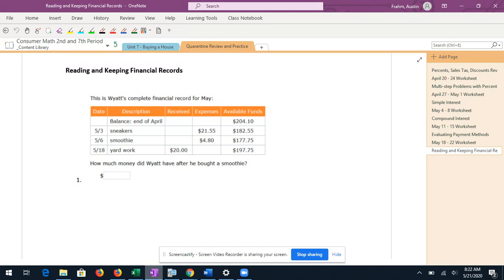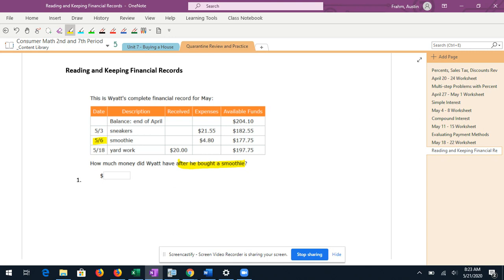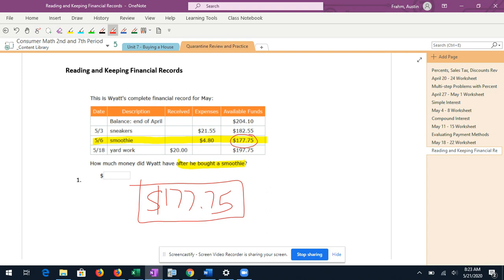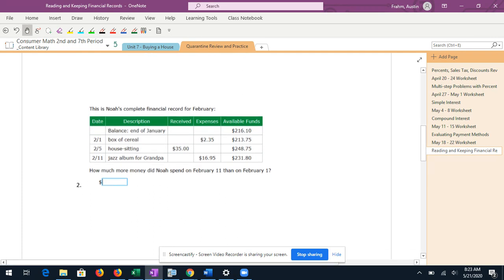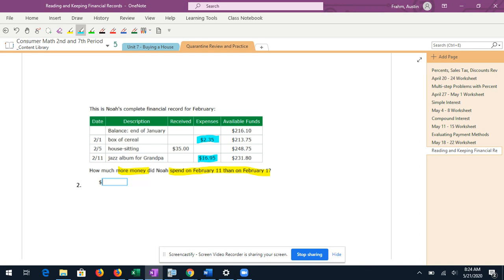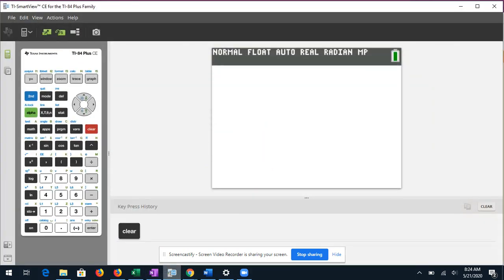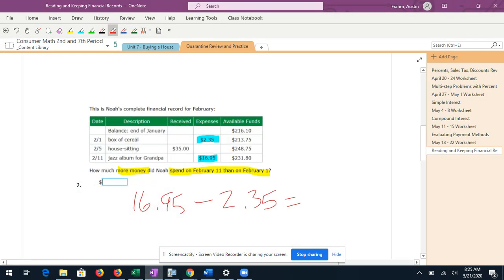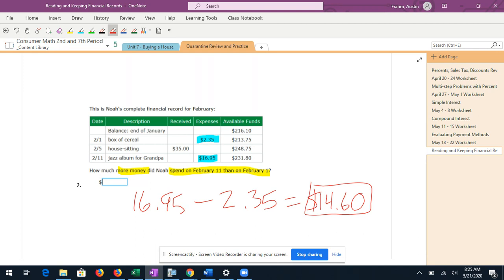Untitled: May 21, 2020 8:25 AM